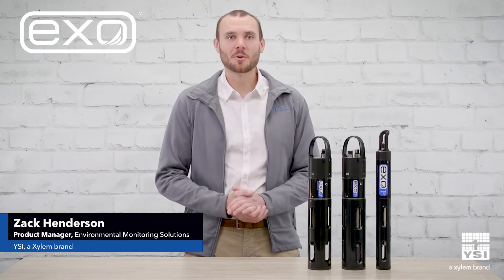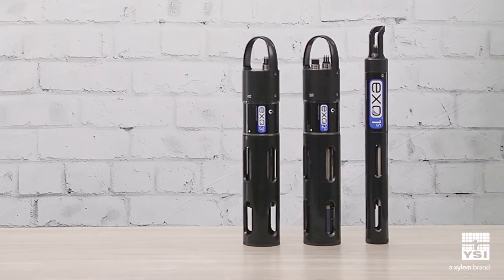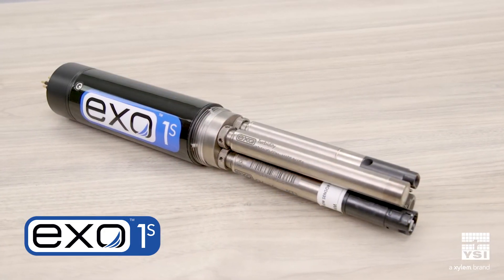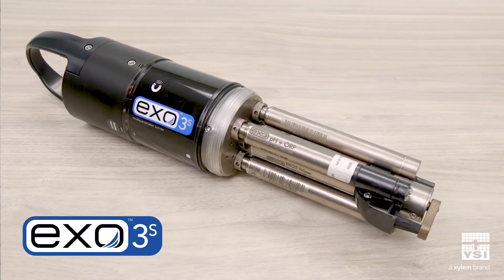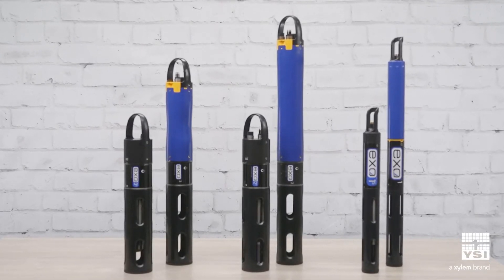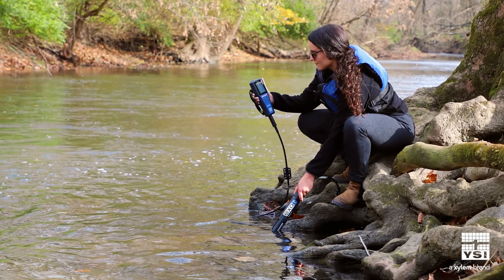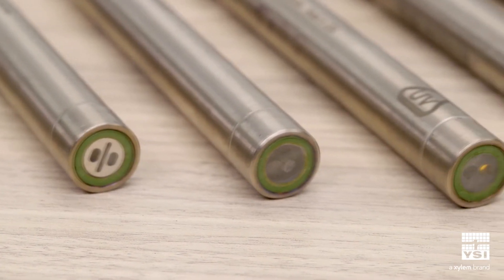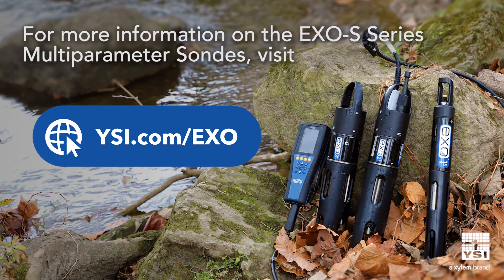YSI EXO-S Series Overview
Introducing the EXO-S Series Multiparameter Water Quality Sondes The EXO-S sondes are shorter, lighter, more affordable, and more sustainable versions of our industry-leading EXO sondes.

These sondes are purpose-built without a battery compartment and provide the same sensor payload and best-in-class performance for applications where external power is available.

There are three sonde models with optional depth sensors to choose from. The EXO1s features a removable bail and four sensor ports. Combine these with an EXO handheld for an extremely powerful, discreet sampling solution.

The EXO2s features seven ports including a central wiper port to keep sensors clean during deployments. It also includes an auxiliary port for integrating third-party sensors or daisy-chaining sondes together.

And if you don't need that many ports but still want active anti-fouling, then the EXO3s is just right, with five ports including the central wiper port.

These battery-less sondes offer several advantages to standard EXO-S as long as external power can be provided. The first and most obvious is the smaller footprint, which means the sonde can fit into tight spaces and be more easily hidden. These are also lighter sondes that are better suited for integration with AUVs, drones, and buoys where weight is a factor.

Perhaps most compelling is the lower price point. With these sondes it is more affordable than ever to adopt the EXO platform, and you don't have to worry about replacing and disposing of alkaline batteries.

With reduced size, weight, and cost, the EXO-S sondes are a great option for discreet sampling applications. For example, the EXO1s is perfect for spot-checking water quality with a handheld. In addition to
popular water quality parameters such as conductivity, pH, dissolved oxygen, and turbidity, YSI offers unique sensors including total algae plus chlorophyll, fDOM, Rhodamine, and the NitraLED UV nitrate sensor which is exclusive to the EXO platform.

Big things really do come in small packages. And with the EXO-S series, you have more options than ever for reliable water quality data collection.